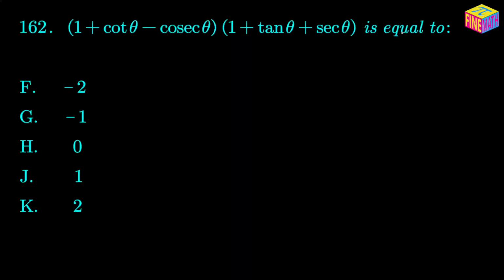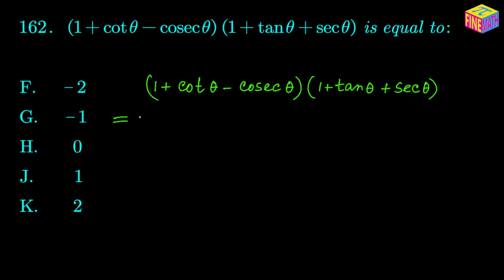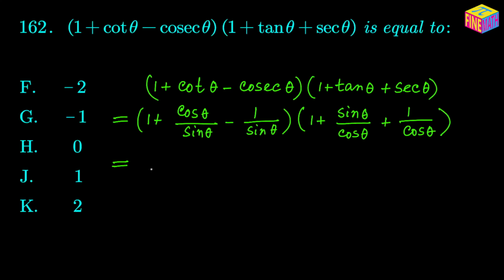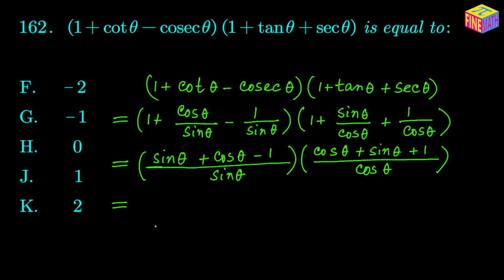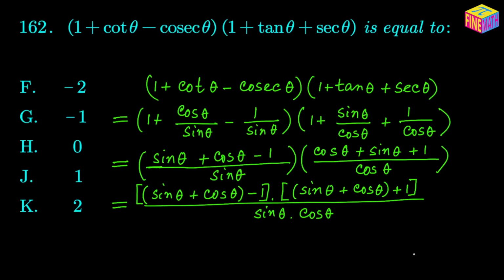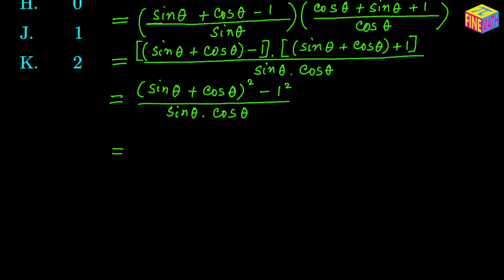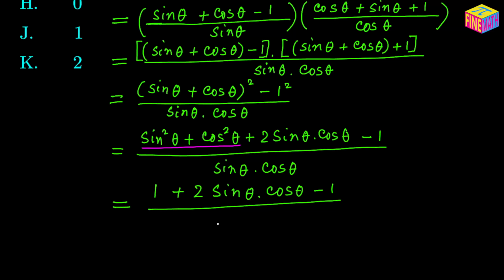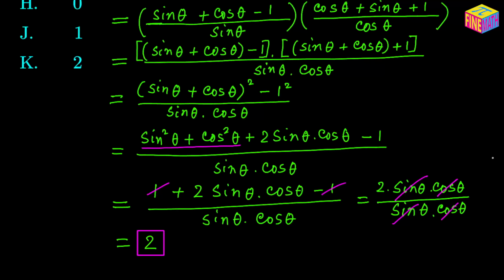ACT Math Practice Problem #162 - A Fun Problem From Trigonometry